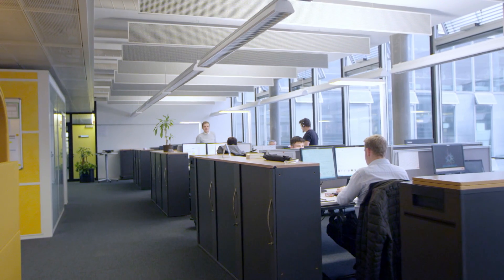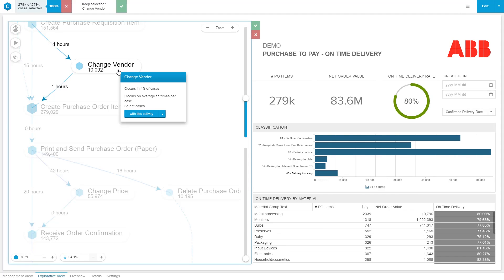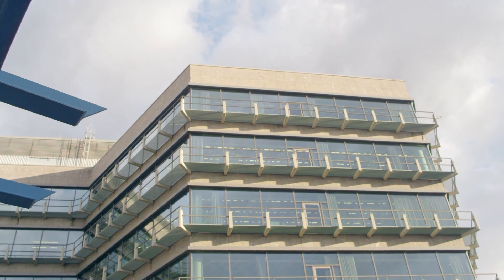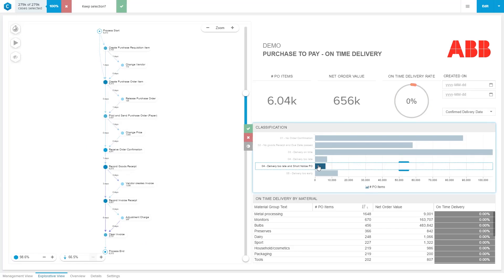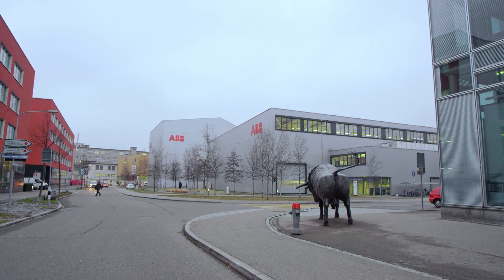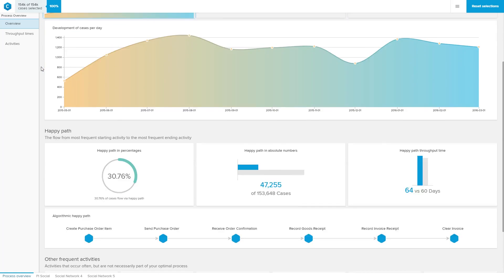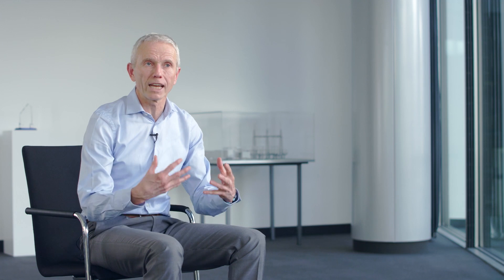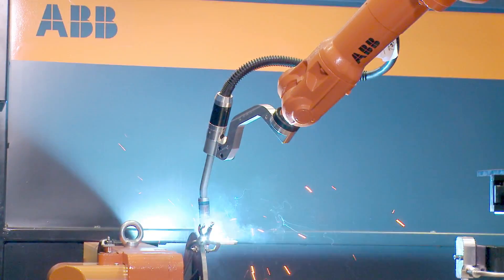ABB x Celonis | Increasing Efficiency with Process Mining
Worldwide technology leader and digital pioneer ABB serves customers with a variety of tailor-made high quality products. Celonis Process Mining empowers ABB and its employees to better understand their processes and make a real difference.

Watch this video to learn how process mining insights raise the bar for efficiency, speed and cost-savings in processes such as master data management, procurement and accounting, logistics, production. Celonis supports ABB's digital transformation and ERP migration - because, in the end, what counts is speed and reliability.